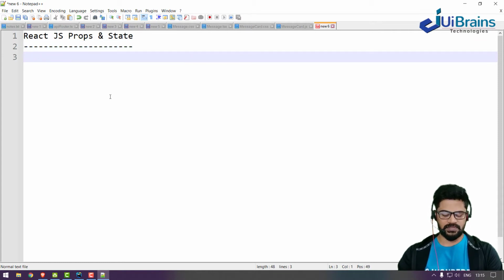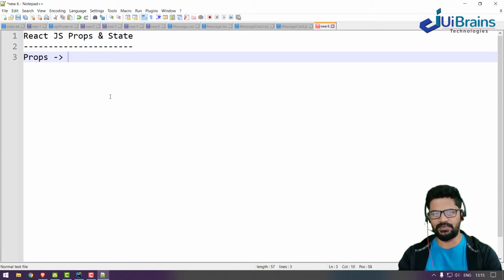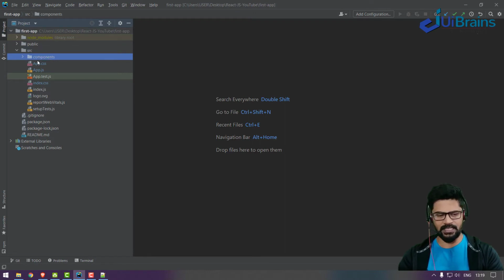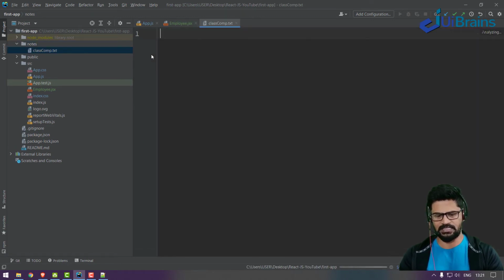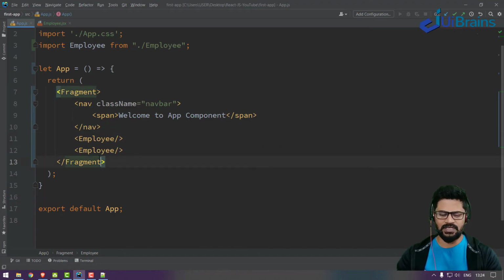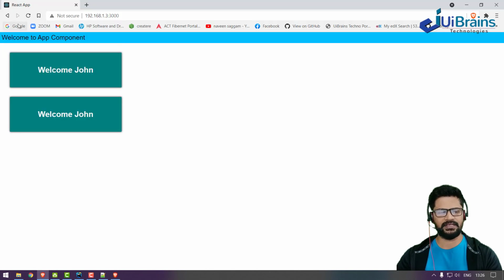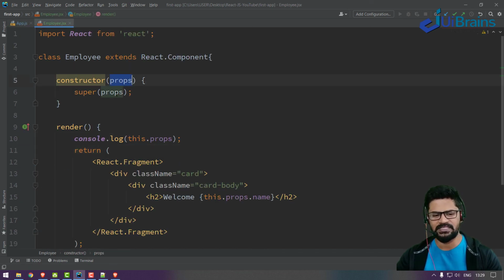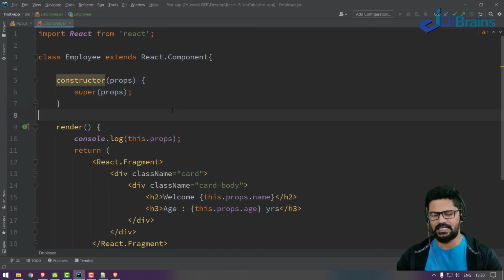10 Class Based Component with Props | React JS Tutorial 2021 | NAVEEN SAGGAM